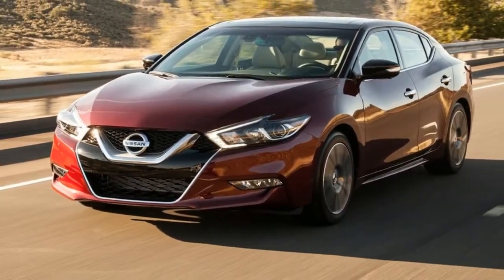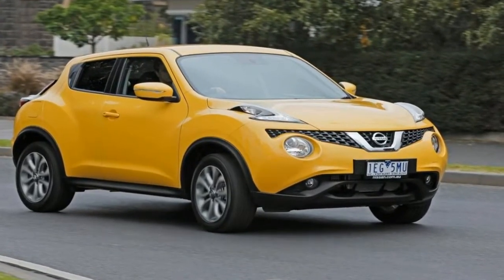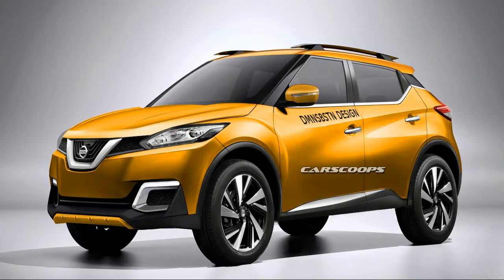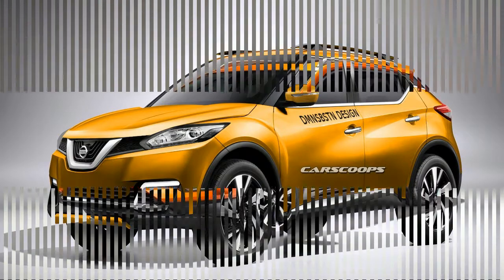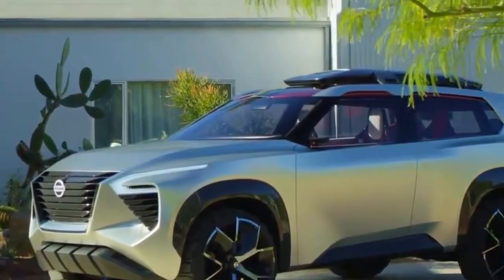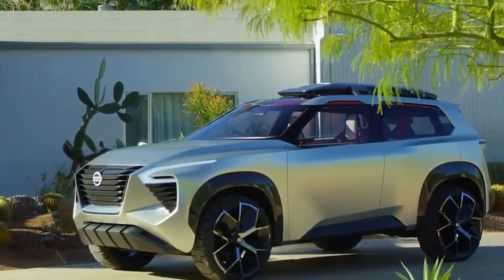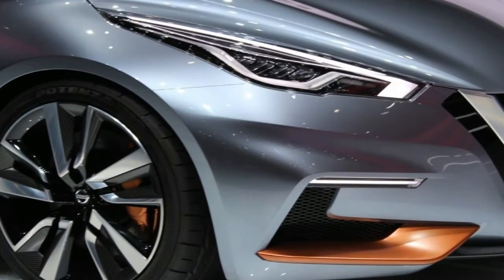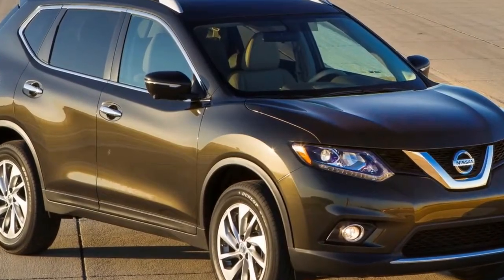Hot News !!! Nissan Xmotion 2018 Next Gen Nissan SUV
Hot News  !!!  Nissan Xmotion 2018 Next Gen Nissan SUV - Nissan Xmotion concept car was revealed at the Detroit Auto Show 2018 today.

The three-row six-passenger car is said to be inspired by traditional American craftsmanship mixed with Japanese culture.

It has a powerful and striking design, blending sleek and clean lines with rugged exterior elements such as the roof rack.

The car’s exterior could also be indicative of future models in the company’s range, as it shares elements of the IMx Concept electric cars staying, particularly the angular grille.

Nissan has also added some unique U-shaped headlights, which could be another future design signalled and an evolution of the V-Motion grille. In the Xmotion concept, we explored the more rugged and powerful side of Nissan Intelligent Mobility,"said Alfonso Albaisa, senior vice president of global design at Nissan Motor Co., Ltd.

"Bold and powerful forms and proportions are, upon closer inspection, contrasted with aspects of traditional Japanese craftsmanship expressed in a contemporary way.

██████ GET DAILY UPDATES! NOW! ██████